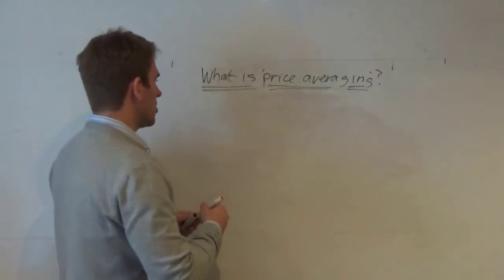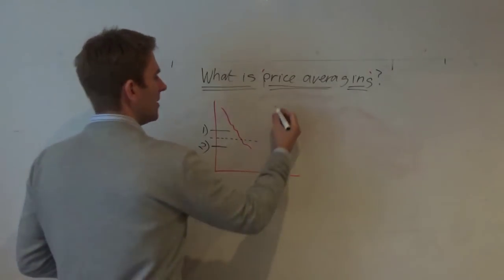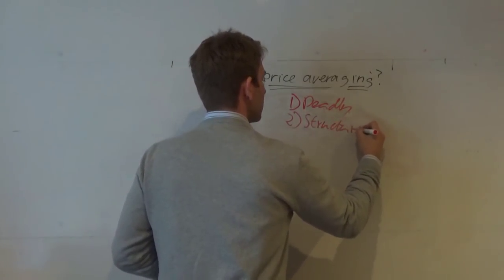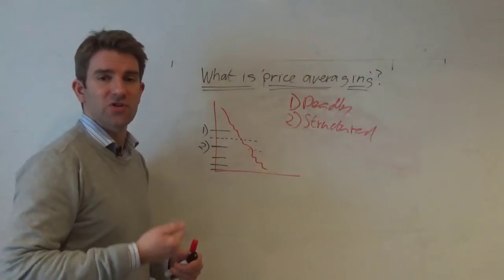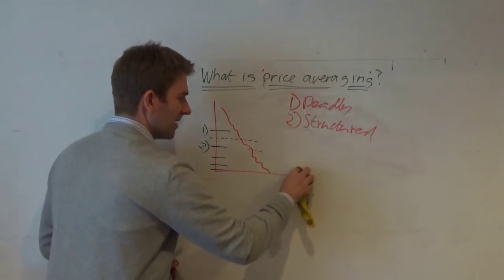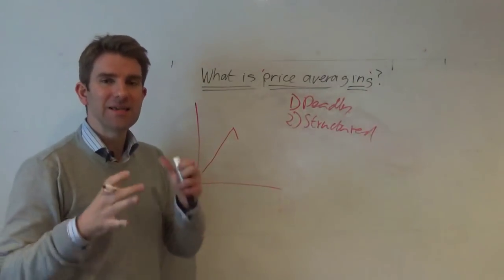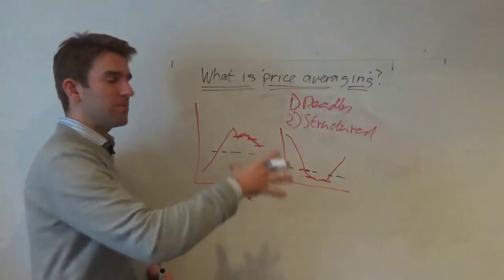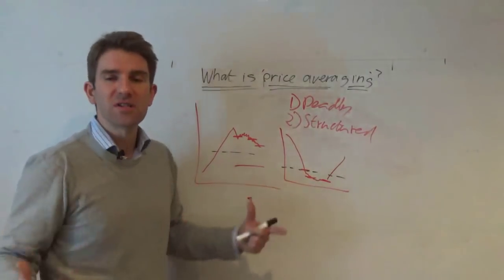Is Averaging Down a Good Strategy or a Foolish Endeavour? 😦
To Average Down or Not? What is price averaging?  Averaging down as a strategy? How do we use it effectively and not be dangerous with it?  Averaging down is basically adding to losing trades.  We know that averaging down can be dangerous but let's analyse how we could also use it to our advantage.  Let's assume we are buying equal tranches into a share as it comes down in price.

Is averaging down a good strategy or a foolish endeavour?  Is averaging down a bad investment?  Price averaging is generally good but averaging down on losing trades is usually a bad idea.
 There are two things with averaging:
1) The Deadly Way - We go long on a share that is going down and it keeps going down and we keep adding without any real justification.  You normally end up with too much size and you will end up with your biggest position size in your worst size.  Of course it is bringing the breakeven price lower but you are also increasing your overall risk each time you do it.  The irony of this is that if you spread averaging down over a long period of time it may work out.  But if you keep doing it at some point the market is going to break loose and that's when you get absolutely hammered.
2) The Structured Way - Averaging into a trade when your trade idea and analysis are still valid.  I'm going to buy and keep staggering my position up to a planned amount.